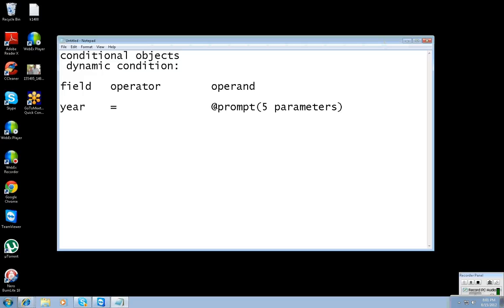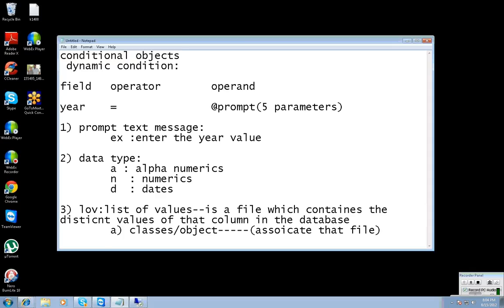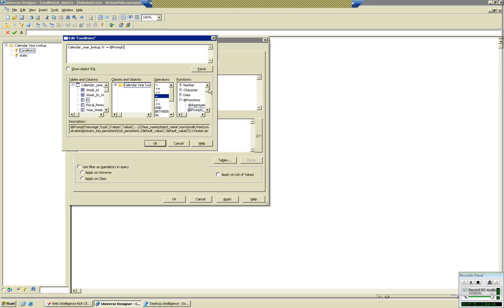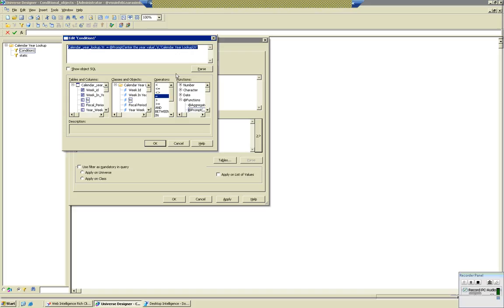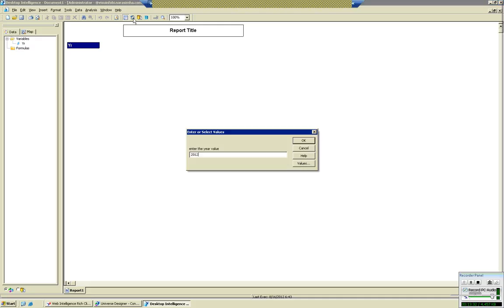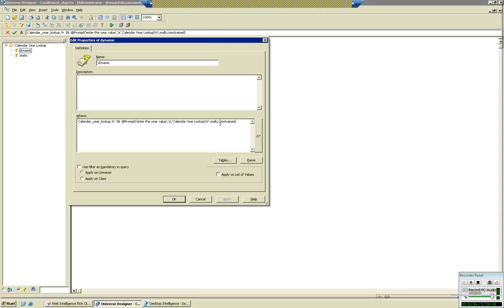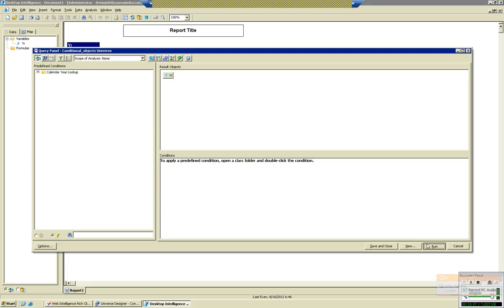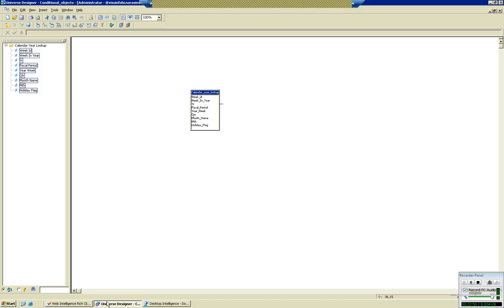Lesson 07 - SAP Business Objects Part II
Lesson 07 Part II of 21 SAP BO or SAP  Business Objects (SAP BO) training.  SAP BO  is a Business Intelligent (BI) reporting tool acquired by SAP.